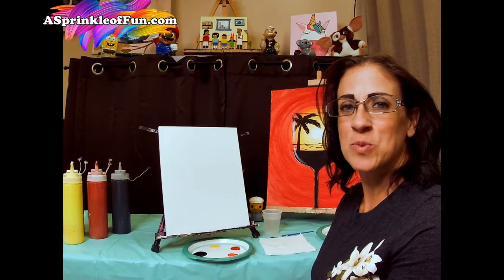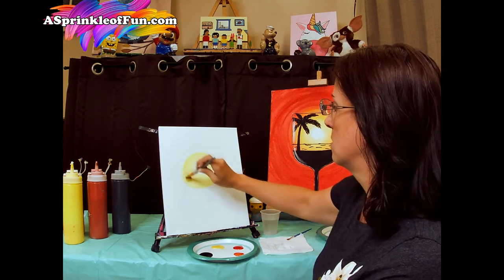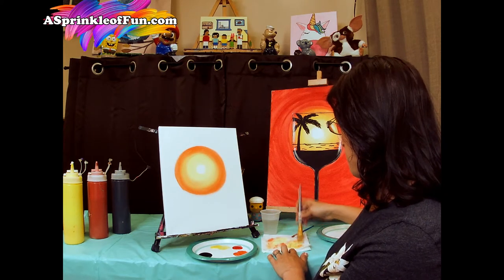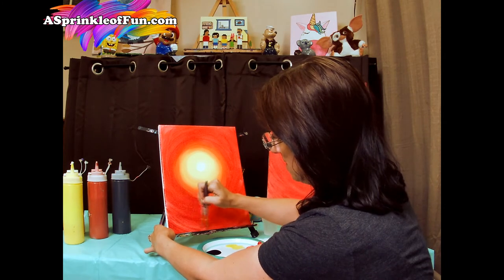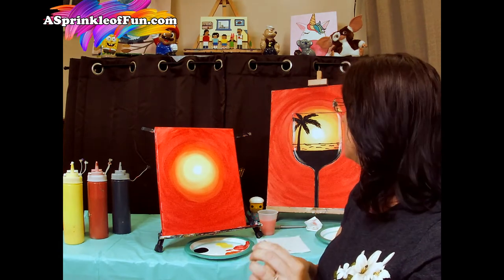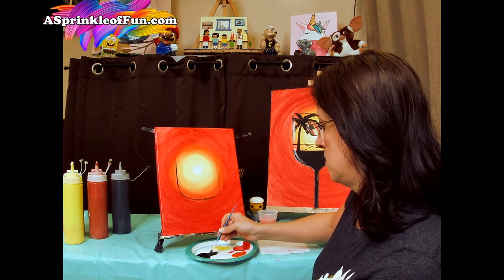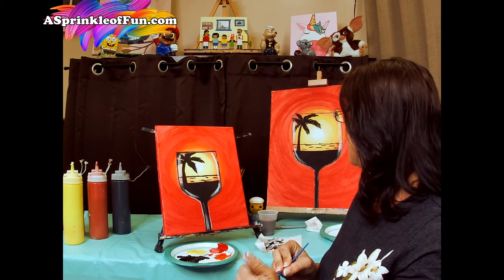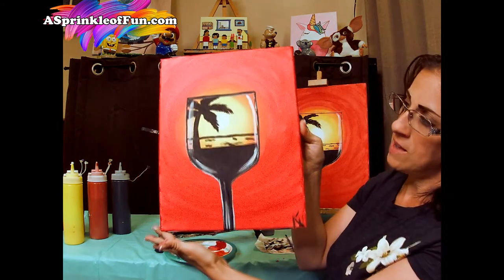Adult Wine Glass Canvas Paint Lesson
Visit asprinkleoffun.com for the supplies required for this one hour canvas paint lesson designed for children and teens.